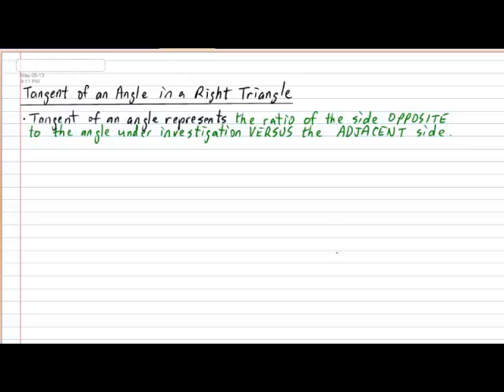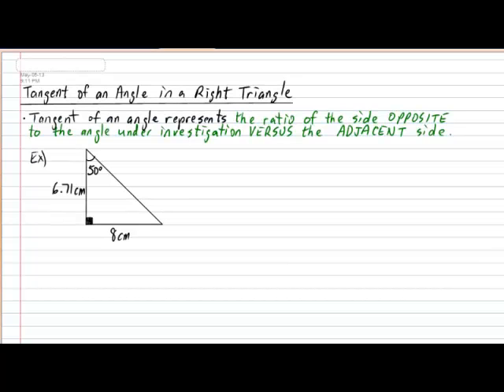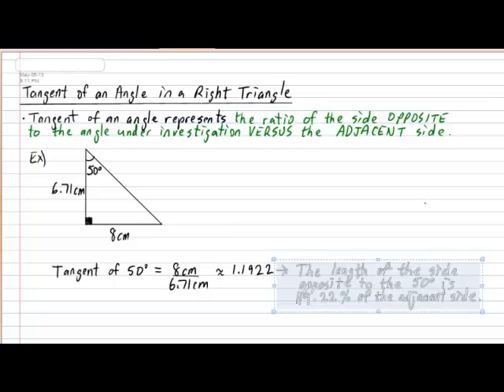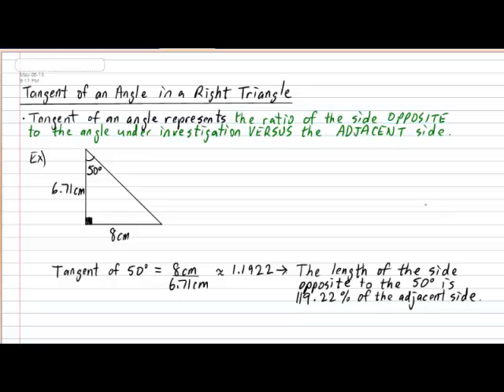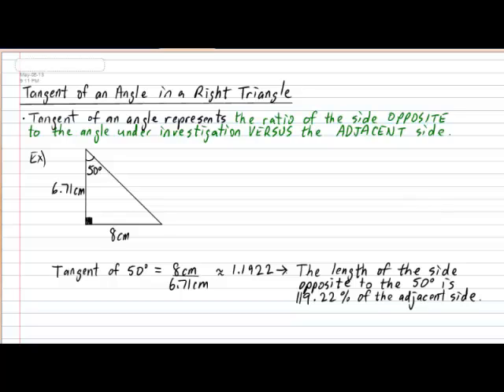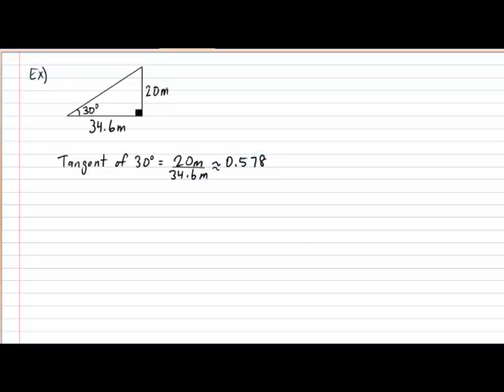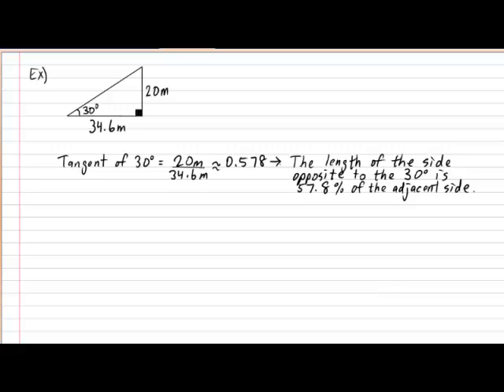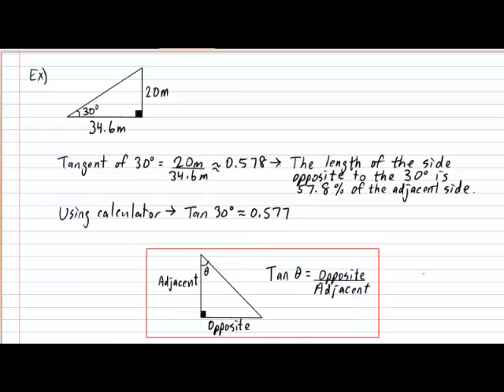Tangent of an Angle in a Right Triangle